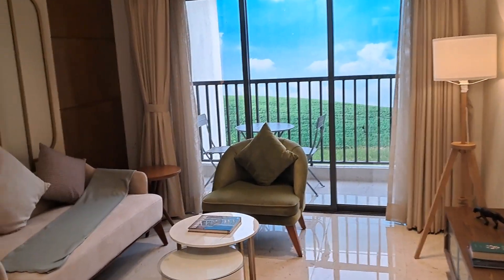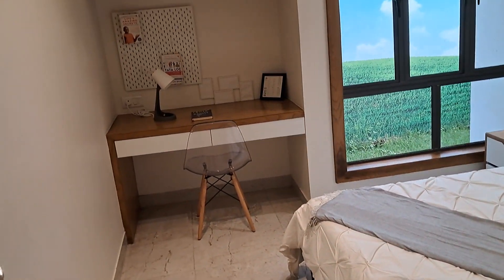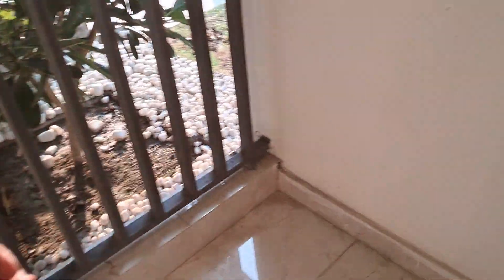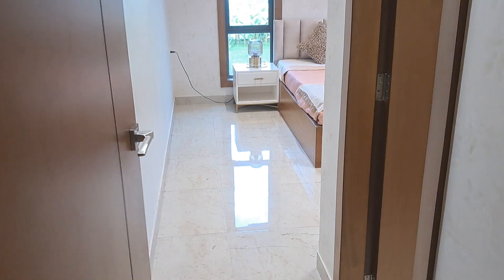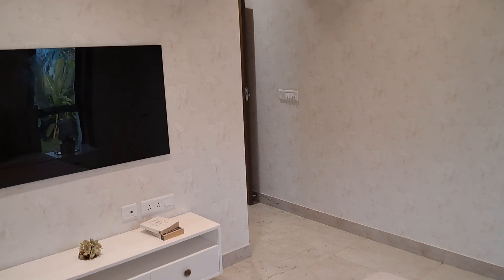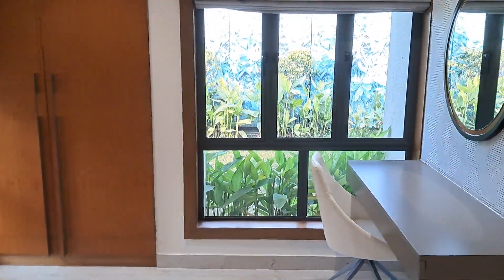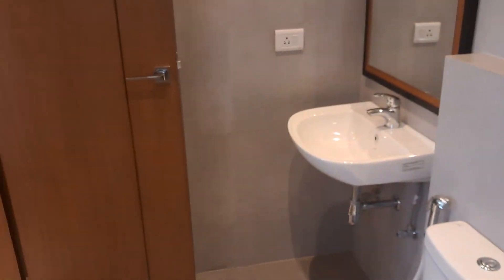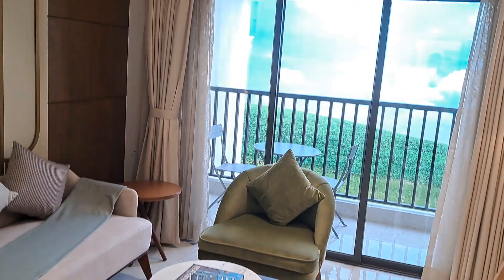DTC Sojon, 3 BHK+3T, 1460 sqft, , Southern Heights, Diamond Harbour Road, Joka, Kolkata